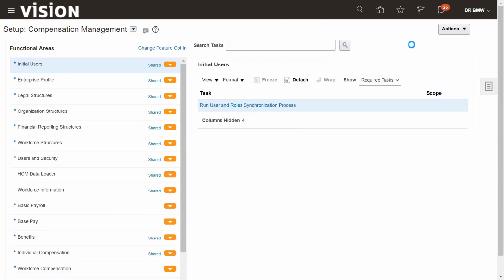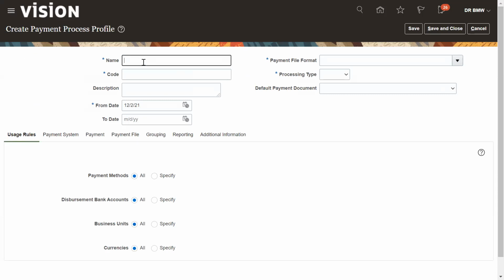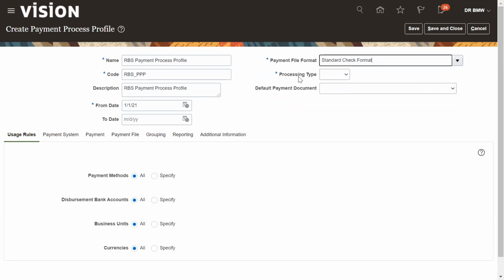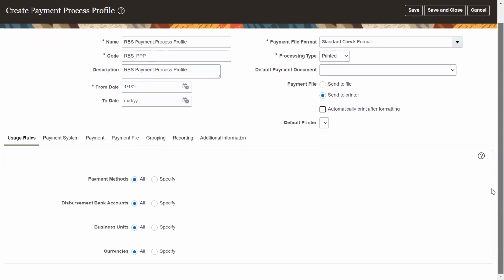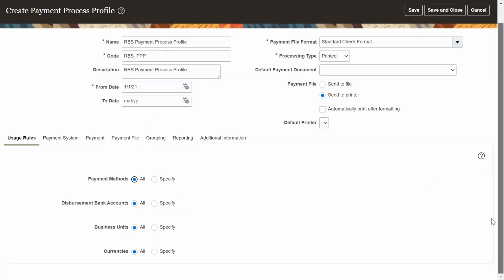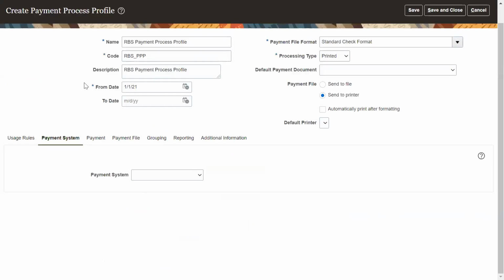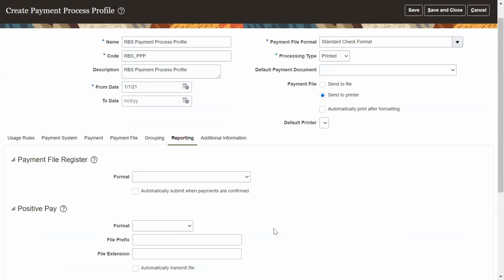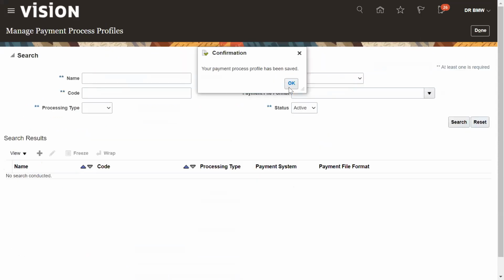Create Payment Process Profile Oracle Financials Cloud